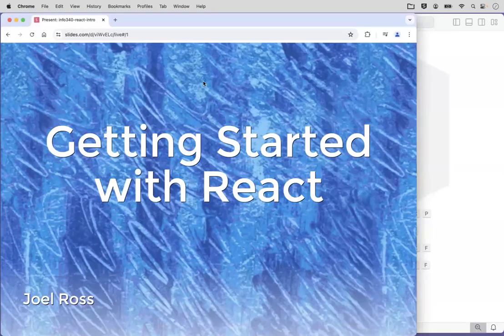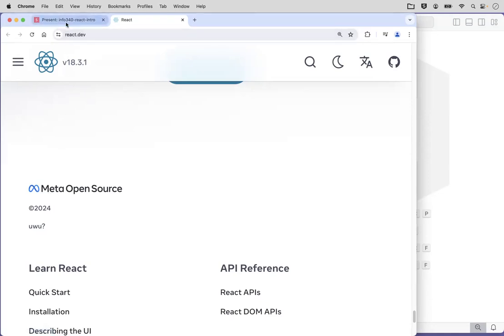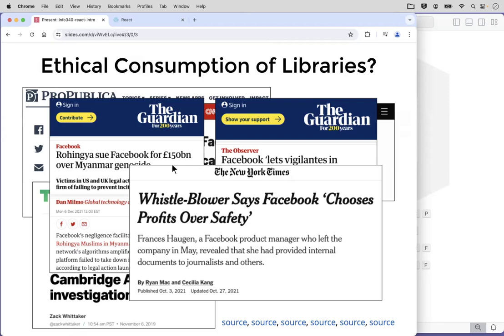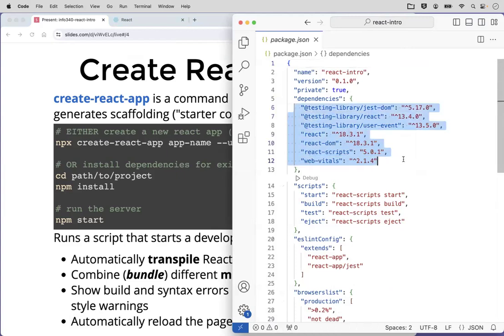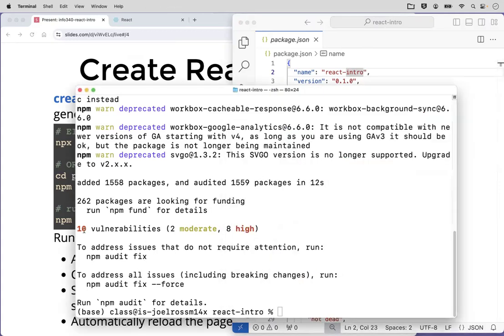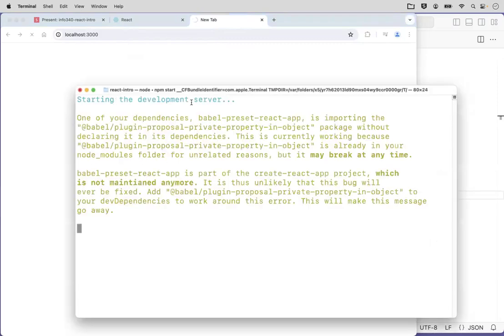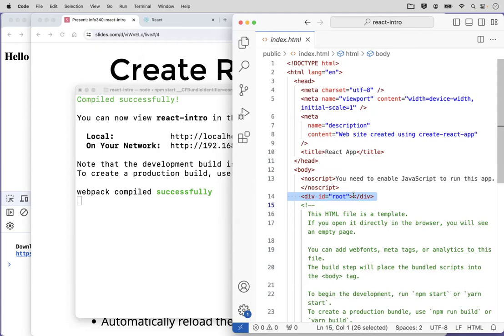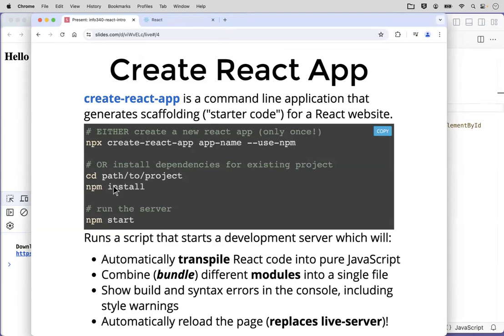INFO 340 - Getting Started with React (CRA, 2024)